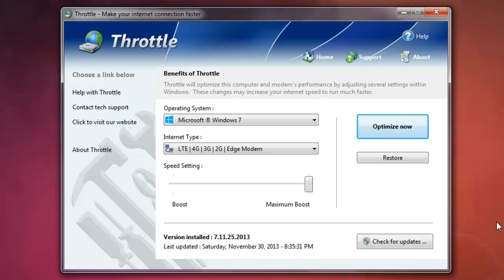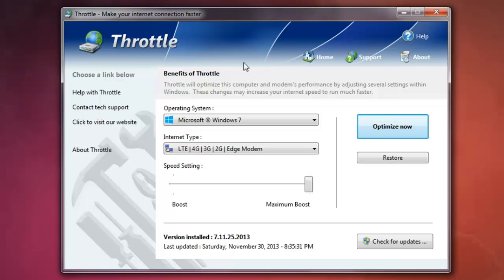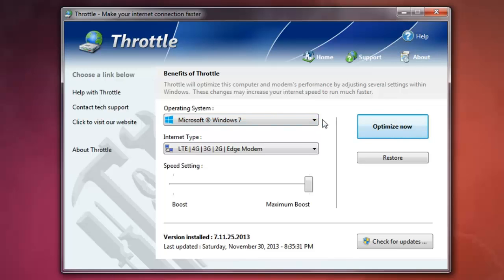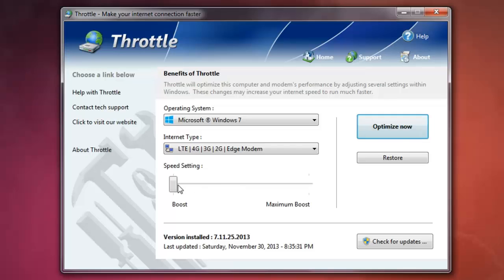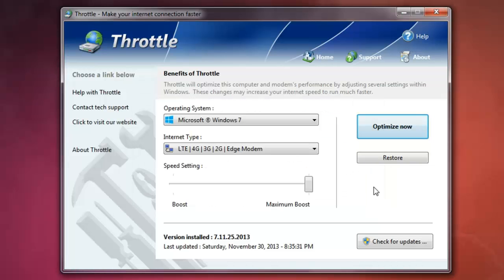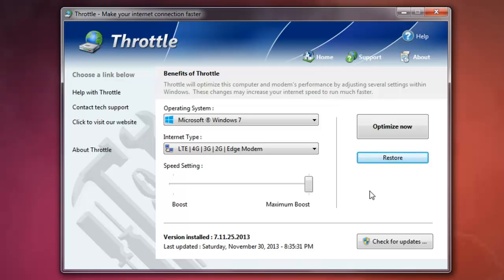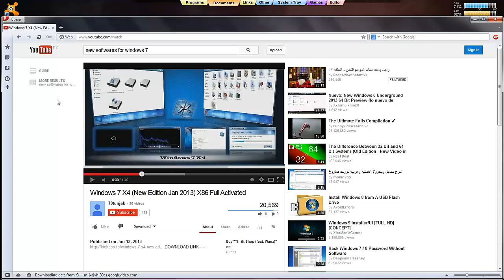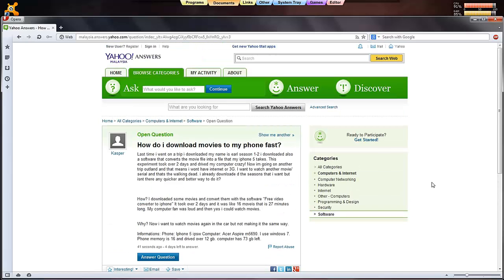Make your internet connection faster-Throttle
Throttle is a program that can boost your internet connection faster and make your computer stable when you access the internet.